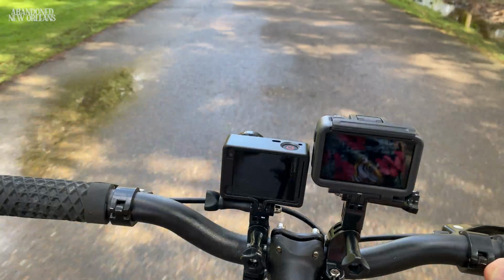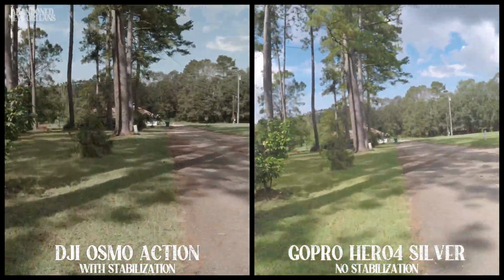Stabilization Comparison | Osmo Action 1 vs GoPro Hero 4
The Osmo Action camera has stabilization (Rocksteady) and the GoPro Hero 4 Silver does not. I mounted them both to my back to compare them side by side.
IN THIS VIDEO:
GoPro Accessory Pack
DJI Osmo Action
GoPro Hero 4
DJI Osmo Action Batteries

ACTION CAMERA STUFF
GoPro Hero 10

DRONE STUFF
DJI Mavic Mini
Landing Pad
Mavic Mini Propeller Holder

ACCESSORIES
Canvas Pouches
Lightweight Tripod
Camera / Travel Backpack
Flexible Tripod

URBEX GEAR
Power Bank
First Aid Kit
Pepper Spray
Bug Reppellent

DSLR CAMERA
Canon 6D
Canon Wide Angle Lens
Canon T7
Canon 24mm Lens